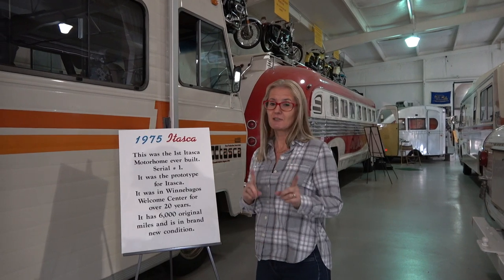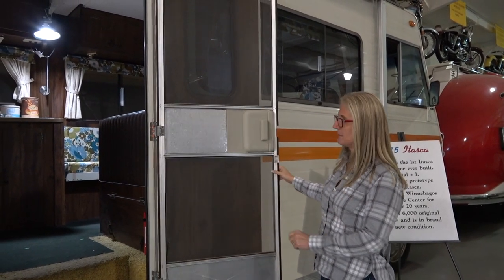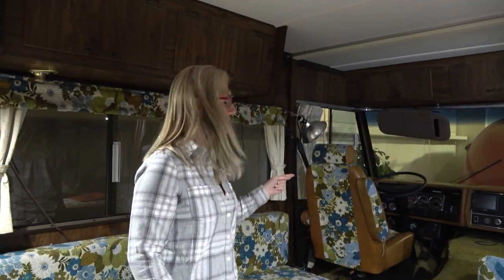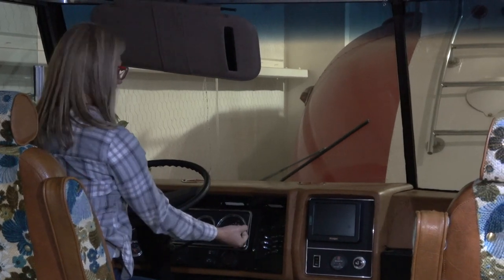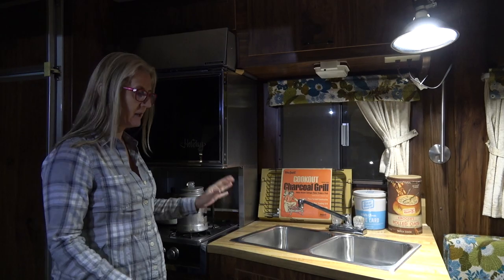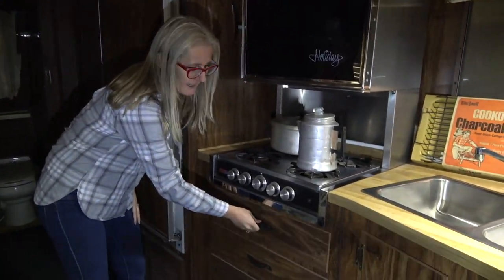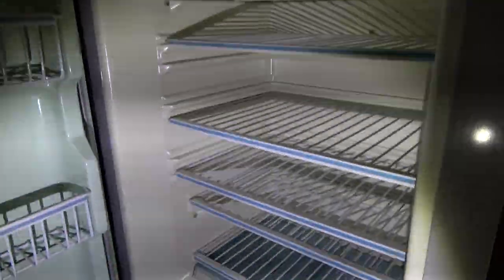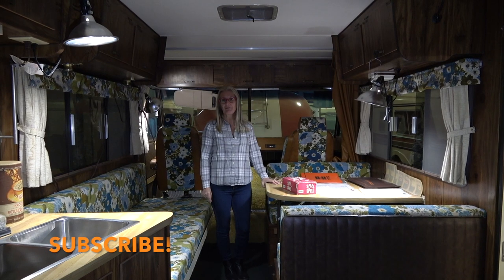VINTAGE 1975 WINNEBAGO ITASCA RV TOUR // First One Ever Made!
We were so lucky to get to check out the First ever Made Vintage Itasca Class A Motorhome! It was amazing. So Cool! I remember whatching motorhome RVs like this one drive down the road when I was a kid. Wondering and dreaming of what it would be like on the inside. I knew these were someone's tiny home taking them on adventures while giving them all of the comforts of home wherever they stopped. This is what the RV Lifestyle gives us today and for many years past.